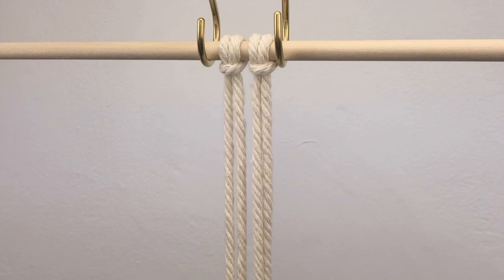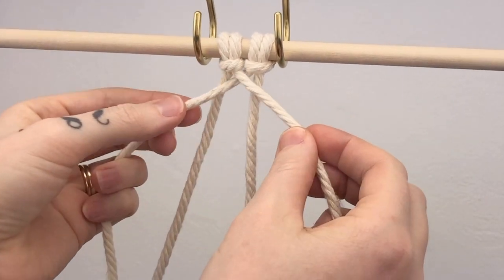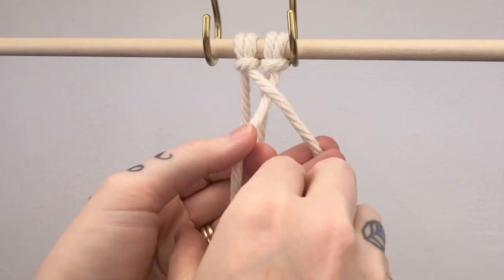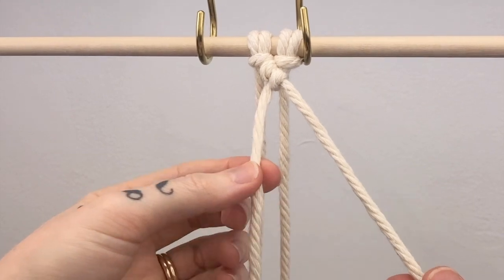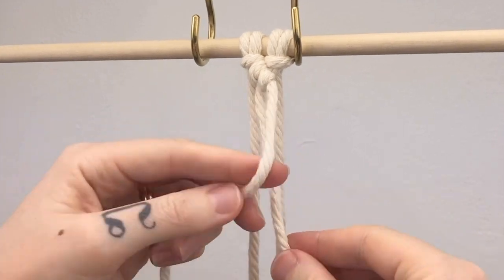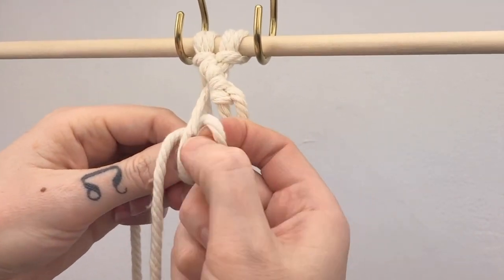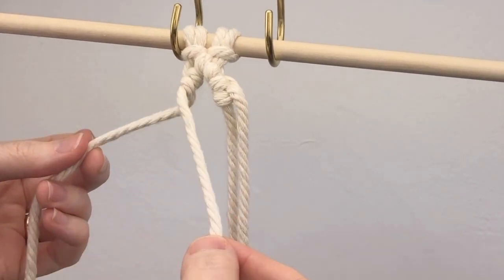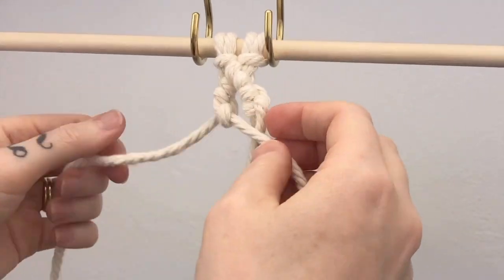the diamond pattern (mini) • macrame tutorial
this pattern creates a mini diamond in macrame + fiber art projects.
*knowledge of half hitch knot required (tutorial available).

for macrame designs, supplies + kits